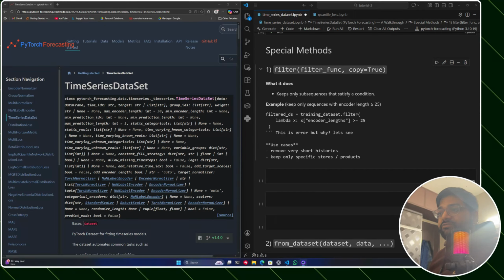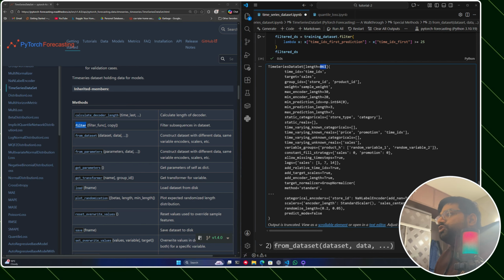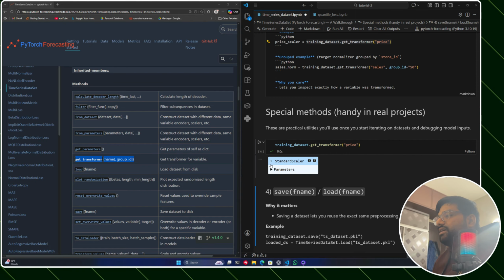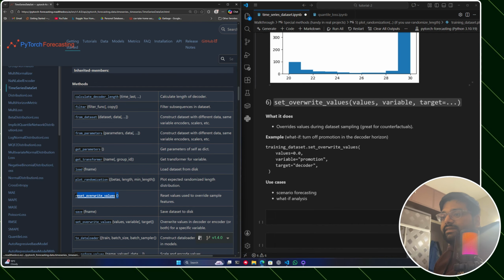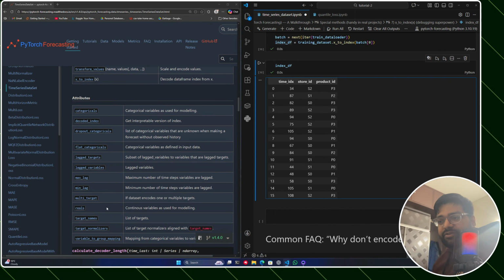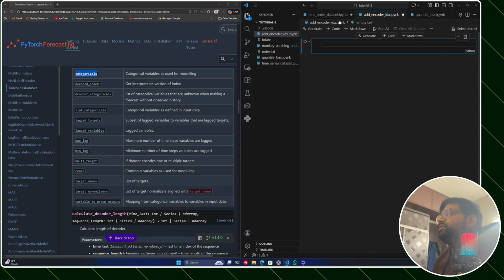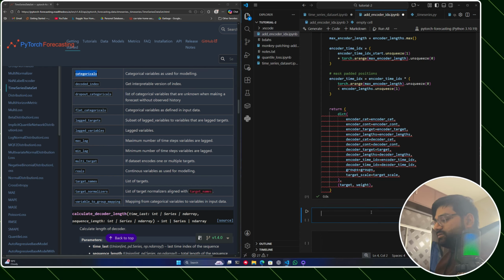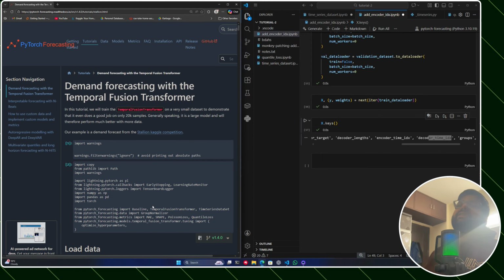PyTorch Forecasting Tutorial #3 | TimeSeriesDataSet Methods, Data Flow & Monkey Patching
In this third video of the PyTorch Forecasting tutorial series, we go deeper into the TimeSeriesDataSet class and understand how data flows from raw tables into forecasting models.

We also introduce monkey patching — a powerful technique that helps you inspect, debug, and customize TimeSeriesDataSet behavior without modifying the library source code.

This is a critical video if you want full control and clarity over your forecasting pipeline 🚀

In this tutorial, you’ll learn:
How TimeSeriesDataSet processes data step by step
What happens when you create a TimeSeriesDataSet object
Understanding the structure of a single batch
How data is passed into models like:
Temporal Fusion Transformer (TFT)
DeepAR
N-HiTS / N-BEATS
Monkey patching TimeSeriesDataSet to:
inspect intermediate outputs
debug unexpected behavior
understand shapes & indexing
Common dataset-related mistakes and how to debug them effectively

This video bridges the gap between high-level concepts and low-level understanding — without overwhelming you.

Most forecasting bugs happen before model training — inside the dataset.
By understanding TimeSeriesDataSet methods and using monkey patching:
Debugging becomes faster and clearer
You gain confidence in your data pipeline
You avoid silent data leakage issues 🚨
You can safely customize behavior when needed
This knowledge is essential before moving on to Temporal Fusion Transformer (TFT) and other advanced models.

Training your first forecasting model end-to-end
Lags & covariates — deep dive
Temporal Fusion Transformer (TFT) architecture explained
Model interpretation & attention plots
Real-world demand forecasting projects
Interview-focused forecasting best practices

🔗 Useful Links & References
📘 PyTorch Forecasting Documentation

If you’re serious about time series forecasting with deep learning,

💬 Drop your questions or confusion points in the comments — I actively reply